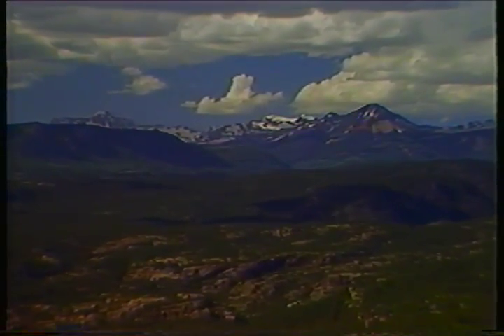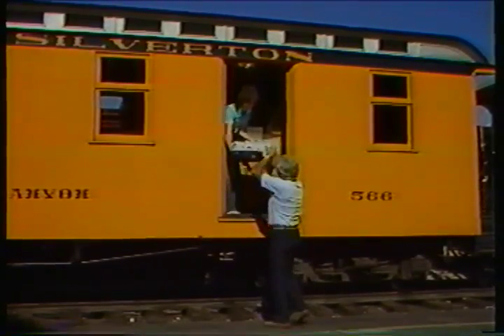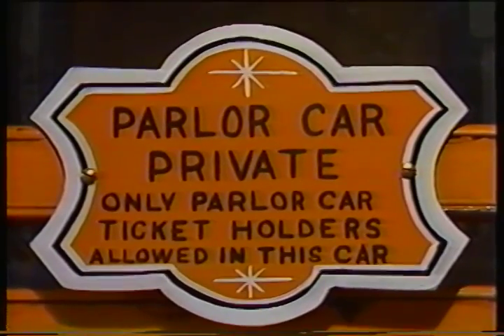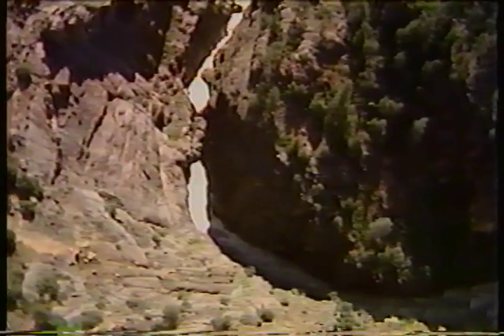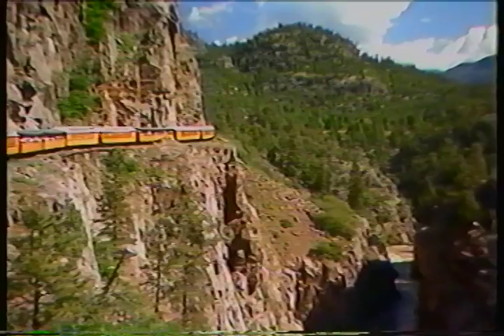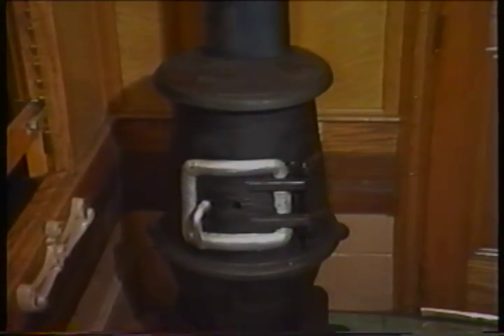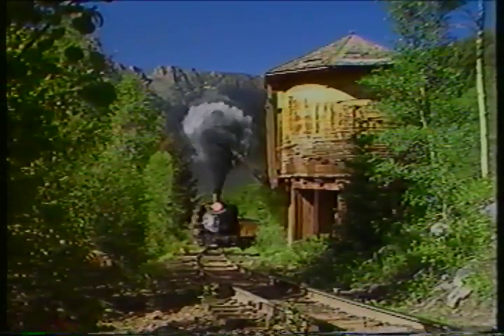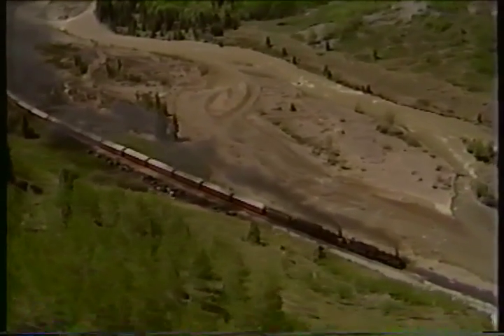Durango & Silverton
Another Great Steam Classic